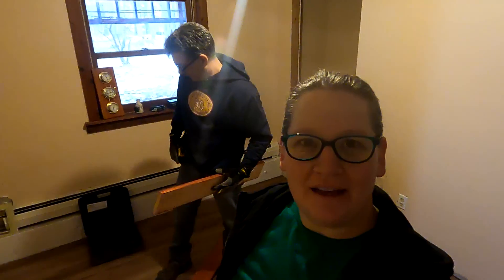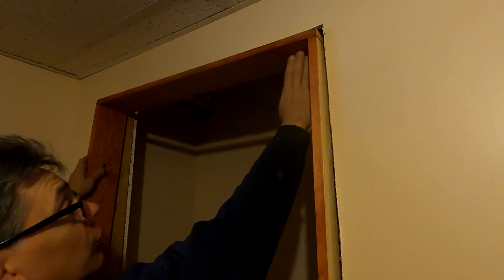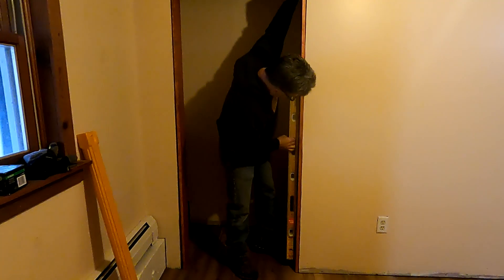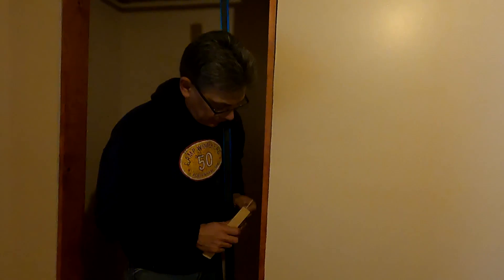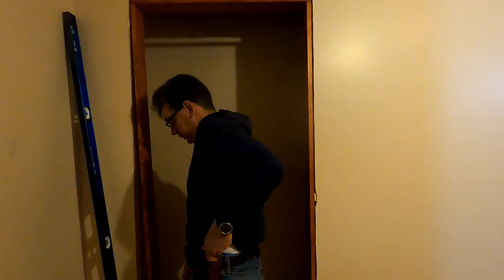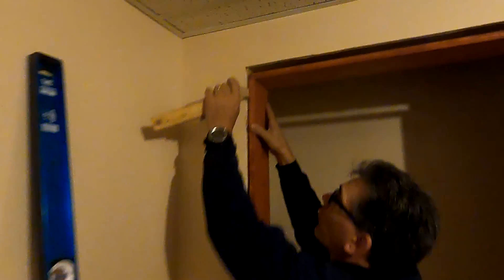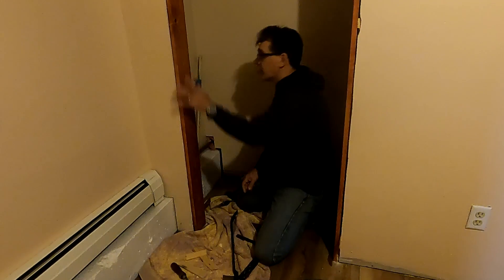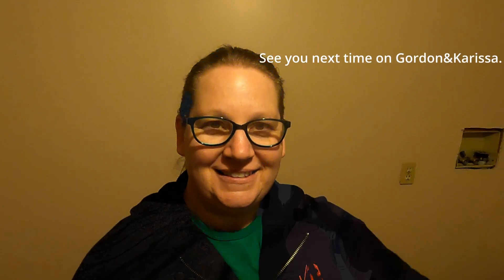Build a door frame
Installing a door and only need the frame?  Here is how Gordon does it.